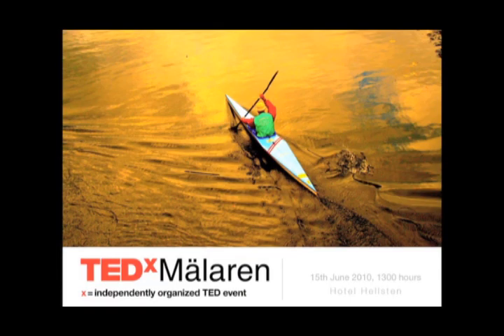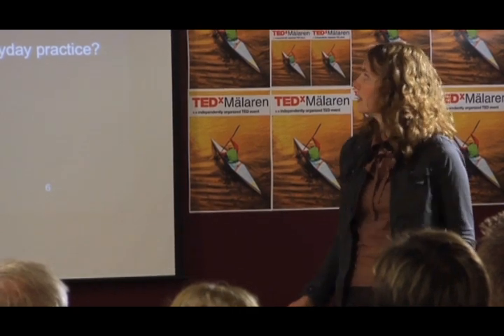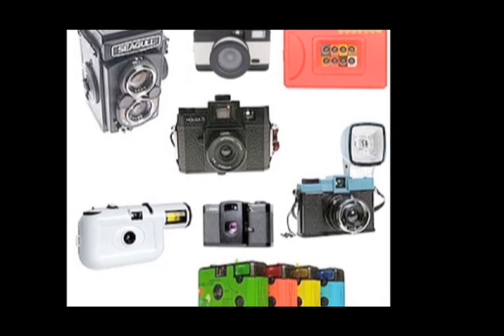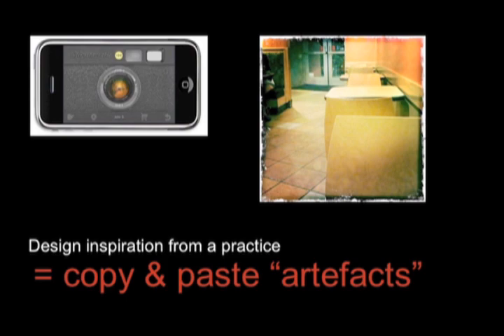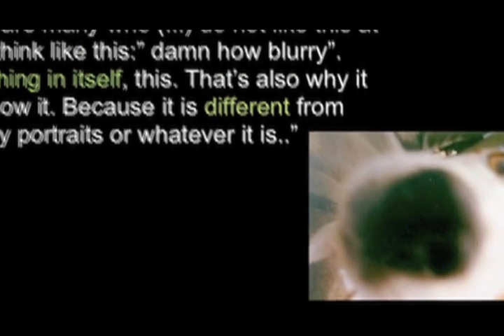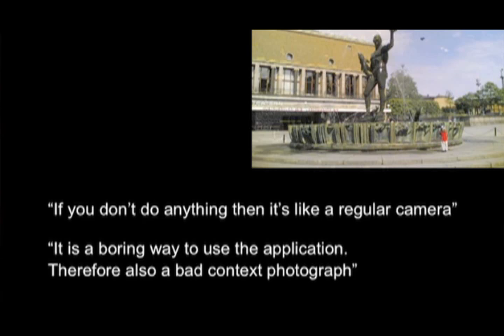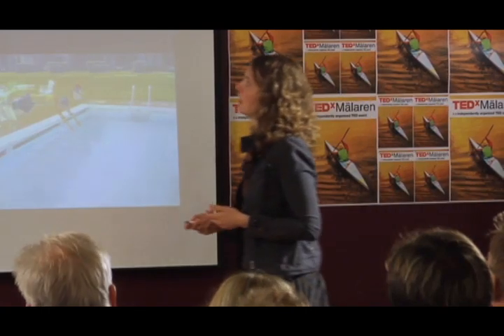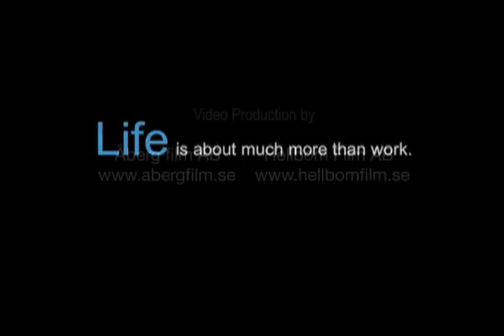TEDxMälaren - Sara Ljungblad - Copy & Paste "Experiences"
Sara Ljungblad works as a researcher at Mobile Life and the Swedish at the Institute of Computer Science (SICS) in Kista, Sweden. Her research interest lies in the field of Human Computer Interaction and her thesis "Beyond Users" focused on how to develop innovative information technology by taking inspiration not primarily from the intended users, but by exploring engaging experiences that the intended users may not already be familiar with. This way, specific experiences and existing practices are used as an analogy to learn about meaningful use of specific technology properties, to explore novel uses of IT. Sara Ljungblad has been working with various technologies in her projects, such as agents and robots, digital camera technology, visualization techniques and intelligent pushpin technology.

She has presented her work at international conferences and journals in the area of Human Computer Interaction, Human Robot Interaction, Experience Centred Design and Ubiquitous Computing. Furthermore, she has been giving talks and lectures at different Universities and corporations both in Sweden and internationally. In addition to her research work, she holds an M.Sc. in Informatics from University of Gothenburg and a B.Sc. in Cognitive Science from the University of Skövde.

TEDxMälaren (June 15, 2010) was organized by a bunch of quirky students from Singapore while on exchange in Sweden.

The name Mälaren comes from Lake Mälaren, the third largest lake in Sweden. Lake Mälaren meets the Baltic Sea on its eastern end to form 14 major islands, thus shaping Stockholm.

Just like Lake Mälaren that connects towns across Sweden, TEDxMälaren will connect topics in featuring a holistic perspective of inter-linked global issues through the audience, the organizers and speakers of diverse backgrounds, with different forms of media.

TEDxMälaren aims to reach beyond the Scandinavian seas and explore the influence of cultural, political and socio-economic diversity on the way we think, and ought to think for a better future.

About TEDx, x = independently organised event

In the spirit of ideas worth spreading, TEDx is a program of local, self-organised events that bring people together to share a TED-like experience. At a TEDx event, TEDTalks video and live speakers combine to spark deep discussion and connection in a small group. These local, self-organised events are branded TEDx, where x = independently organised TED event. The TED Conference provides general guidance for the TEDx program, but individual TEDx events are self-organised.